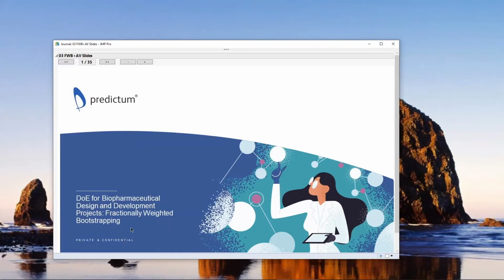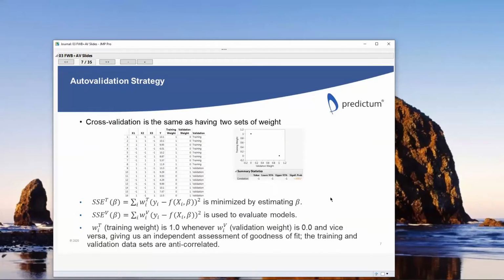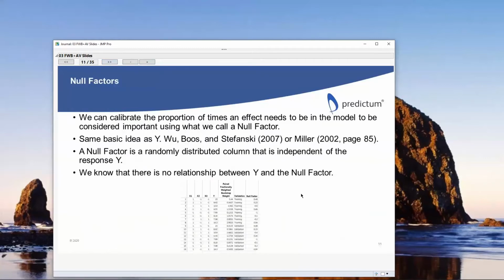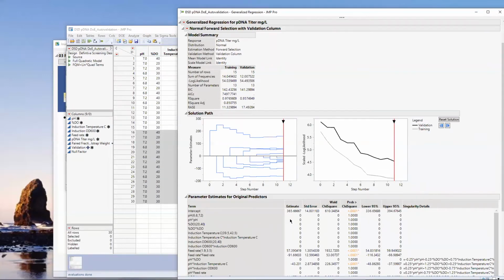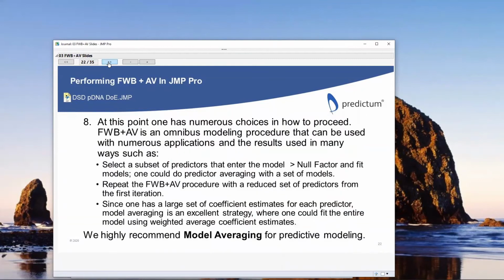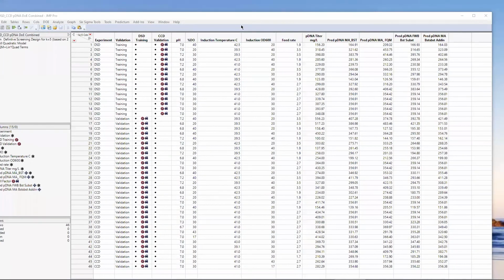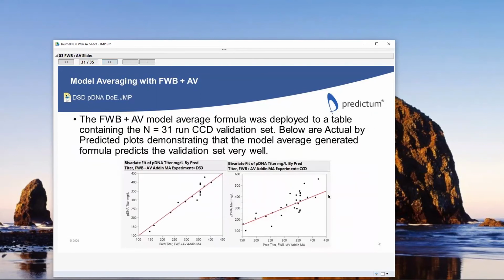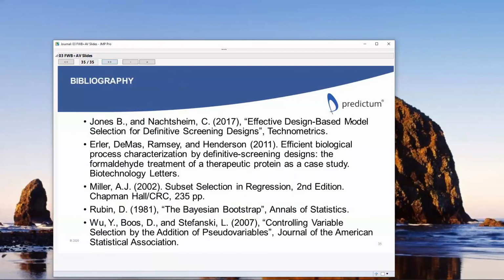Major Advantages in Building Predictive Models from DOEs and Other Sources of Small Data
Computing has made possible new methods for analyzing designed experiments and other low-data, multiple column data sets. Dr. Philip Ramsey, Sr. Data Scientist at Predictum, reviews the method here.